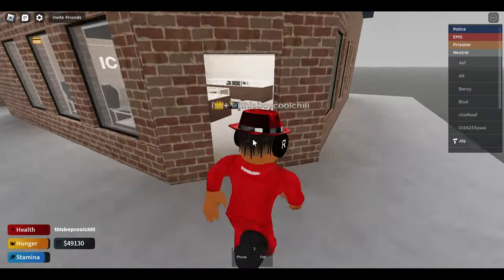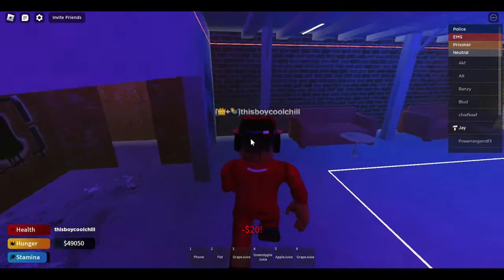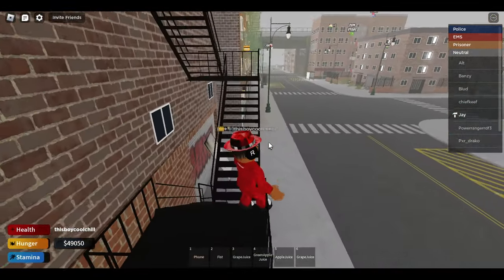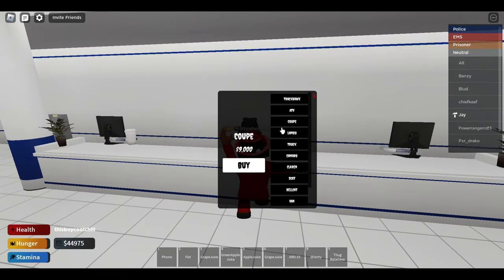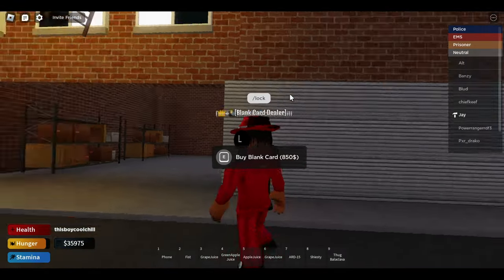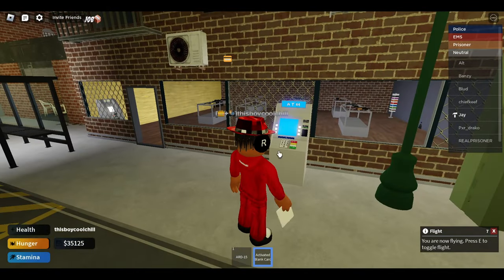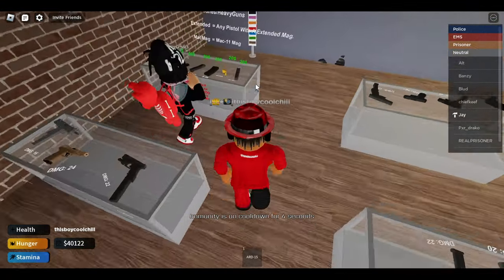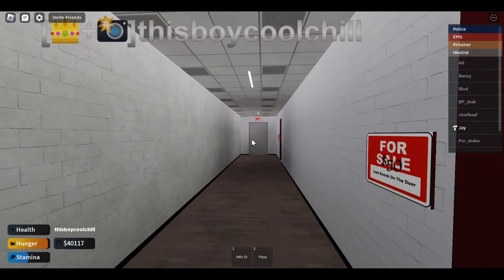I DROPPED MY FIRST BRONX GAME! ROBLOX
If you tryna support my game, like, favorite, and join the game 🙏|